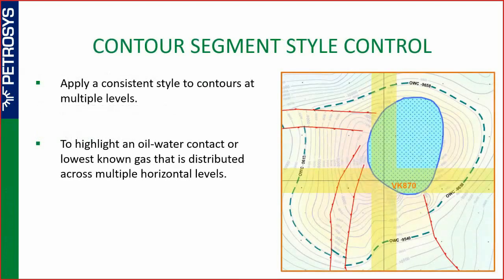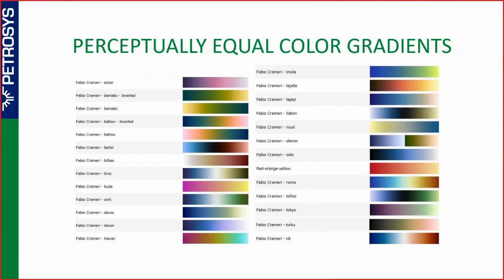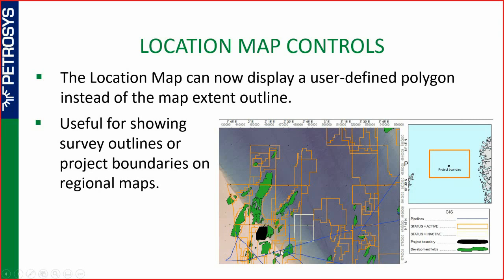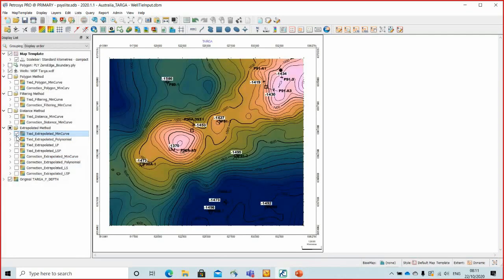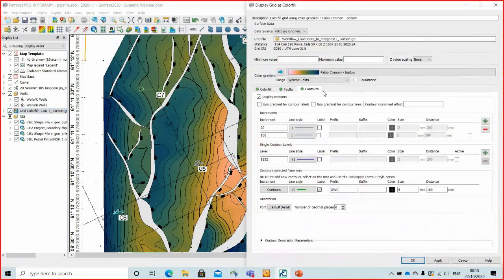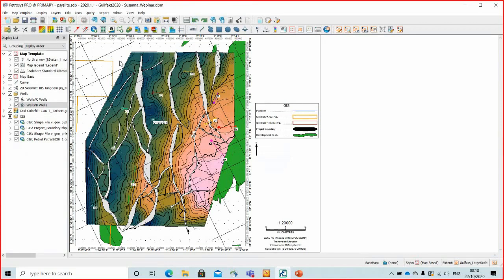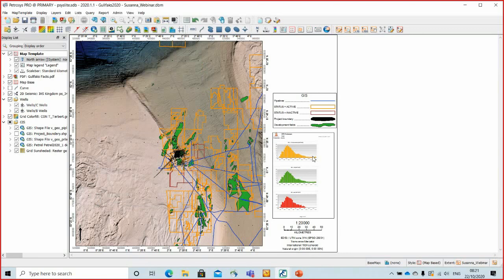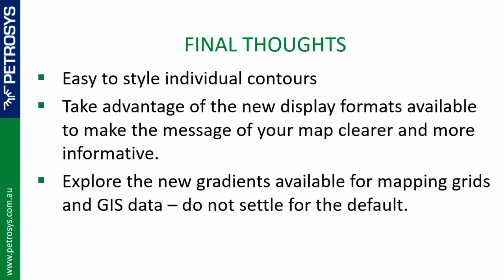How to improve your maps Petrosys PRO 2020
Make your maps better - add supplementary information from pdf’s; explore new colour gradients; use a polygon boundary to display the AOI in your location map. In this webinar, we will show you this and more.